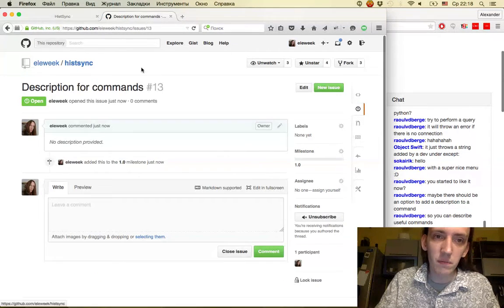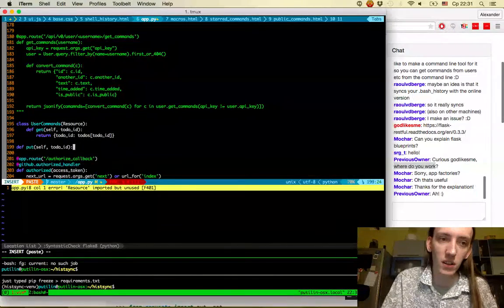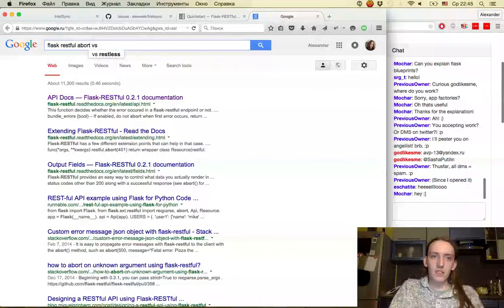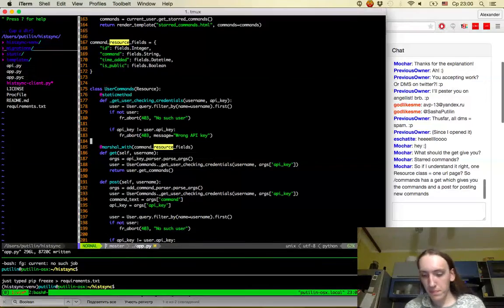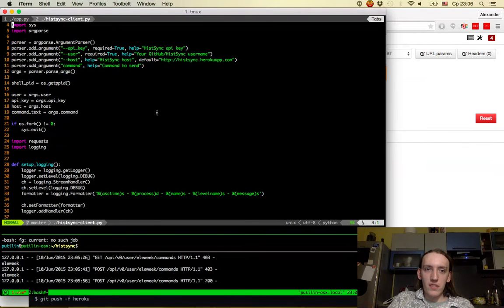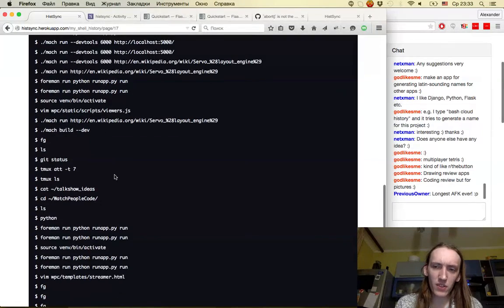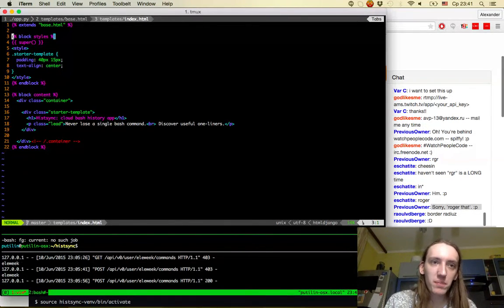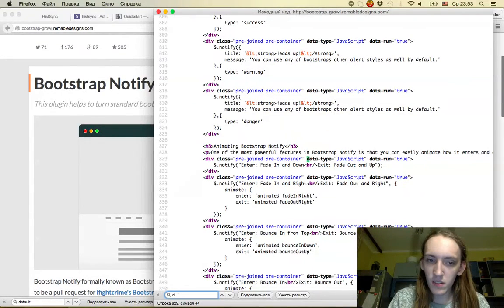Cloud bash history app(python/js/bootstrap), working on REST-ish api